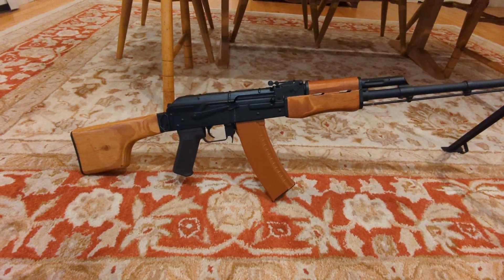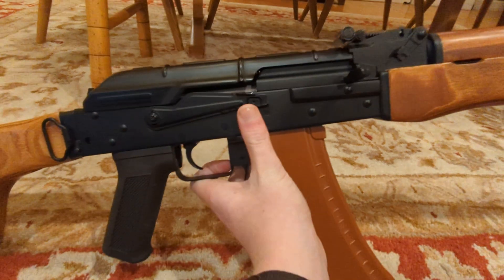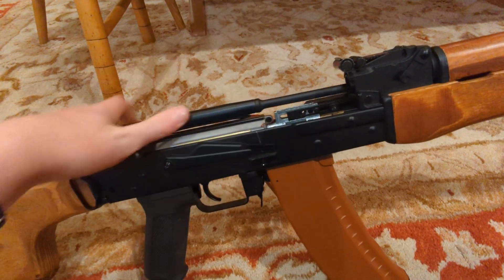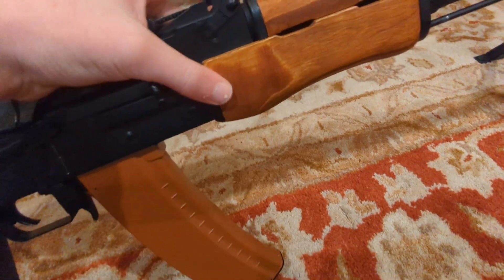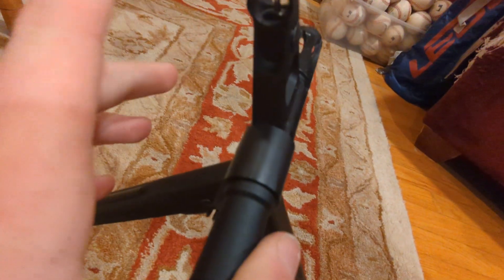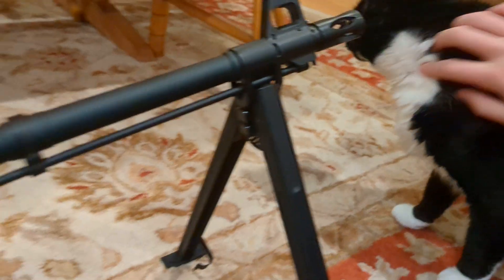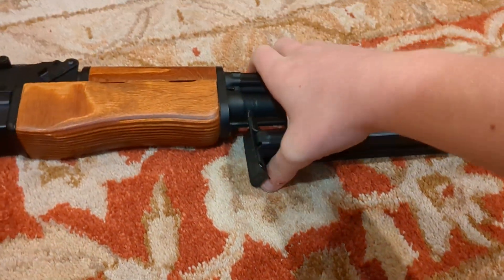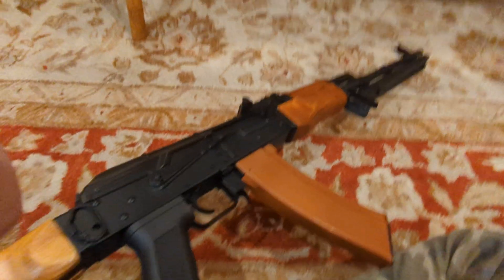cyma rpk review